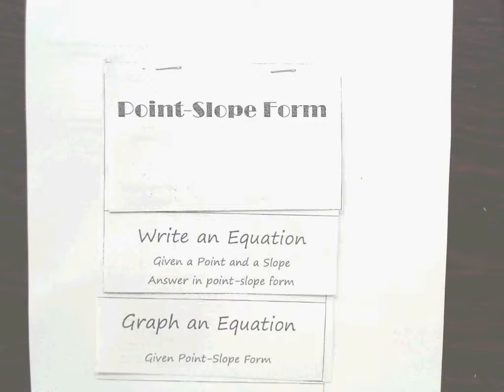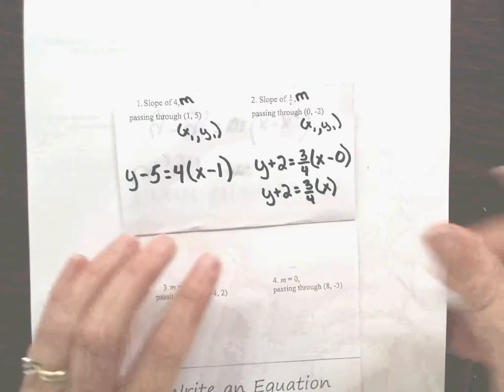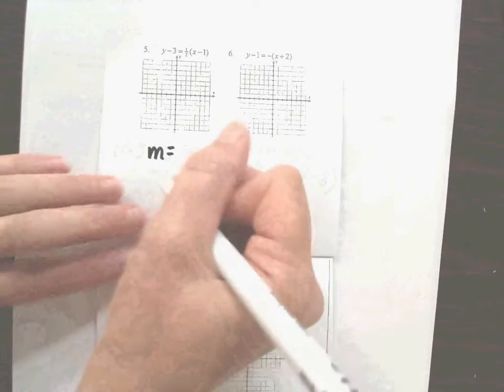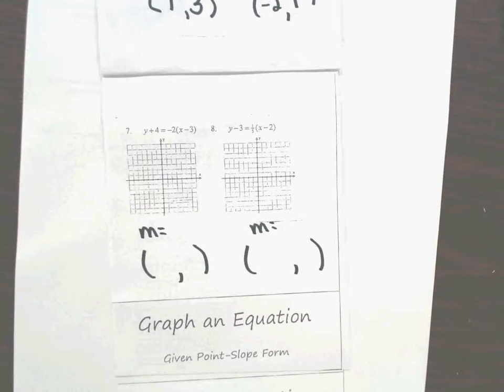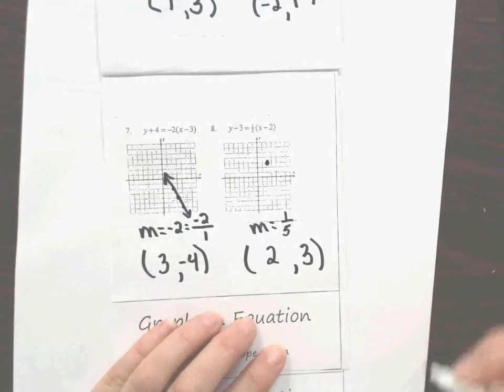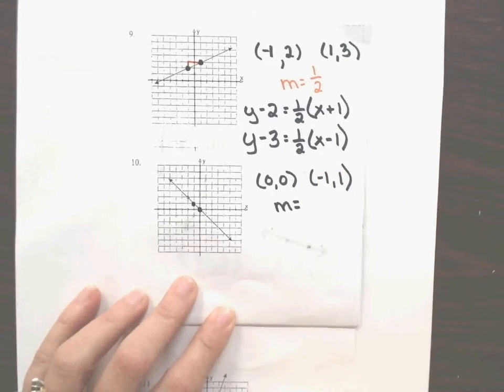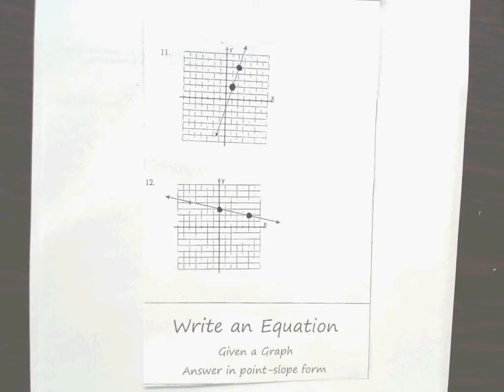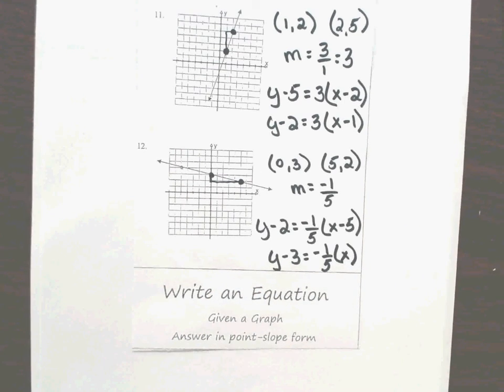Point Slope Form